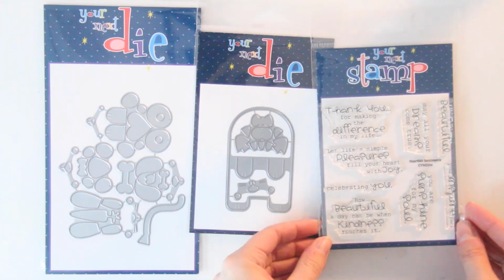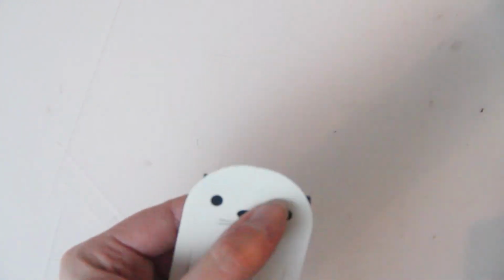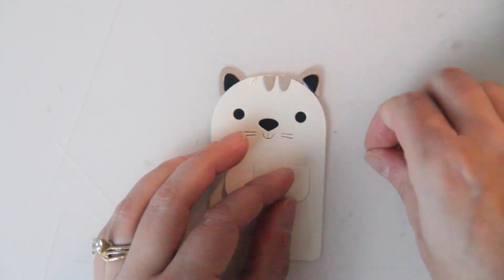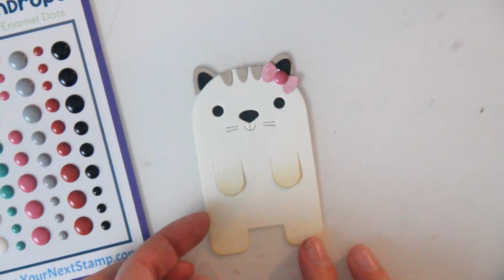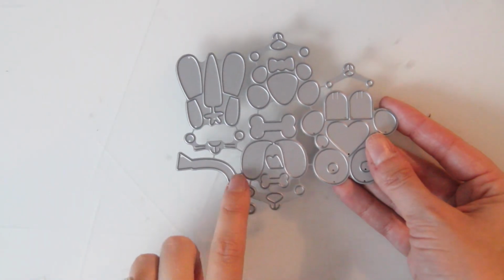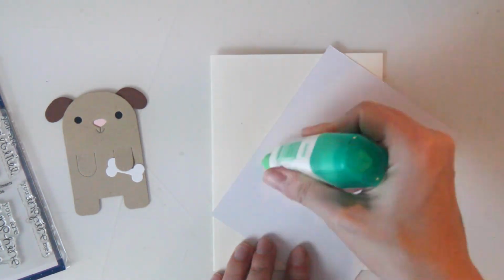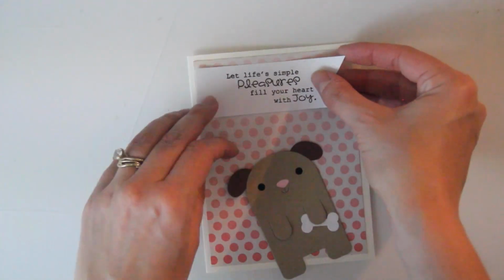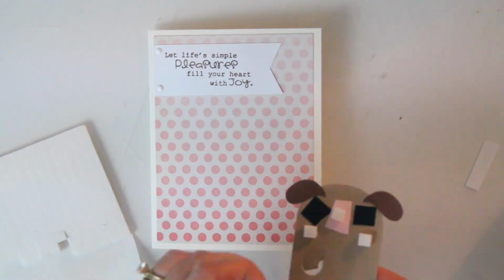Two Many Cards ft. Your Next Stamp + GIVEAWAY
This is the 15th video in our series where Emily and I feature our own unique take on the same products! We're featuring the Cute Cat Bookmark set, Cute Animals Add-On Dies and Heartfelt Sentiments stamp by Your Next Stamp. We are giving away each of the stamps and dies that we used in this video to one lucky winner, chosen randomly from one of our videos. Be sure to comment here and on Emily's video to increase your chances of winning!

• Your Next Die CUTE ANIMALS ADD ON BOOKMARK SET

• Ranger Ink - Tim Holtz Distress Ink Pads - Walnut Stain
[ Amazon US ]

[ Amazon US ]

[ Amazon US ]

• 03441 Fiskars PREMIUM CUT LINE Paper Trimmer 12 Inches

• WHIP CREAM WHITE Cardstock 11" - 25 Sheets
[ Amazon US ]